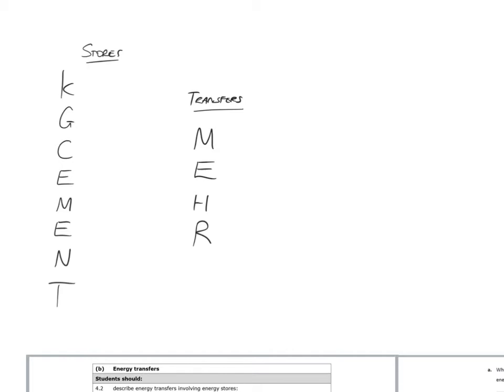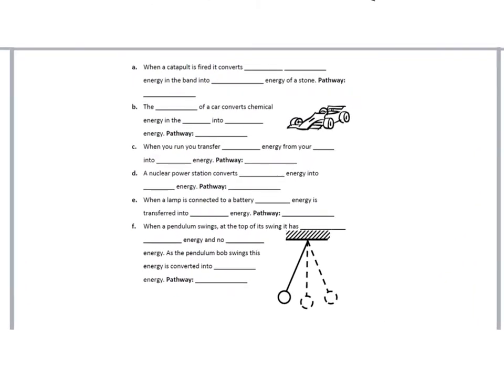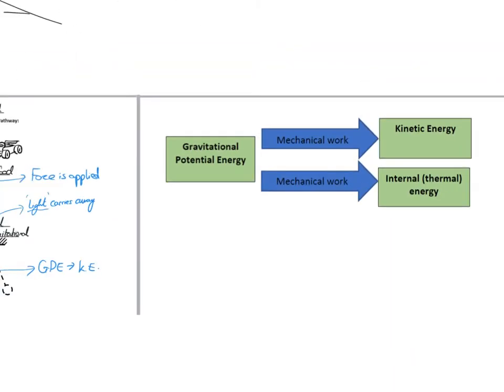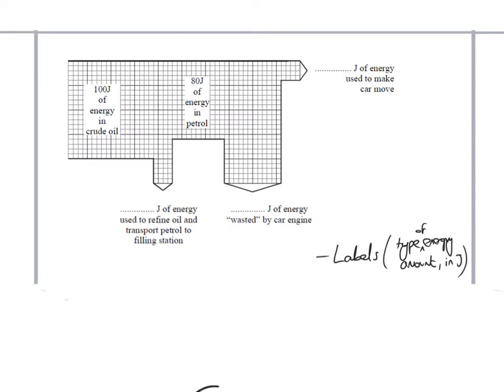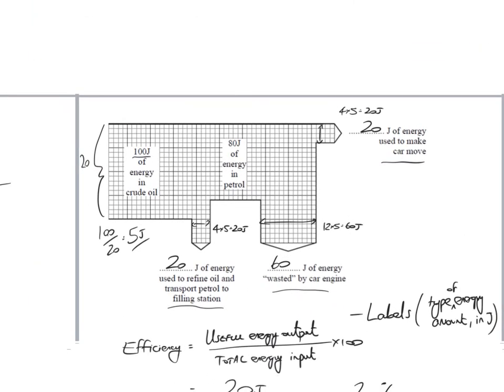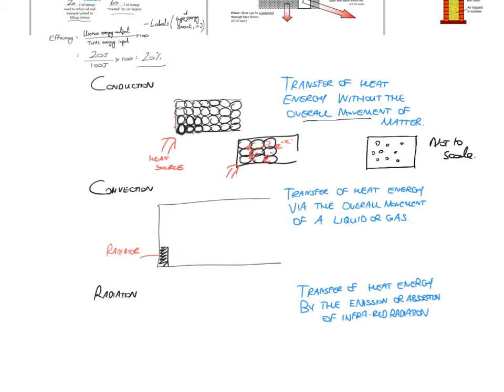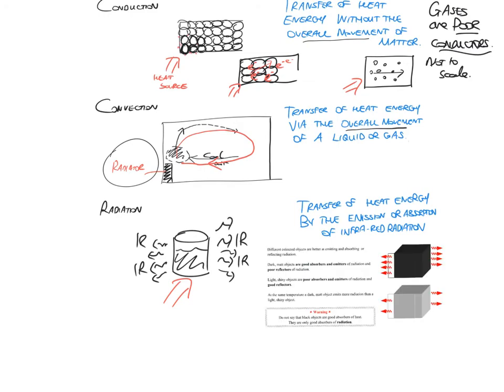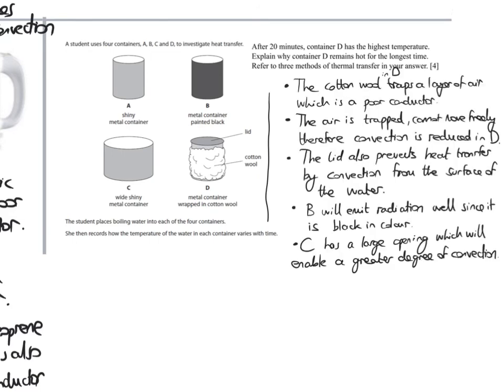IGCSE Physics 4a Energy transfers